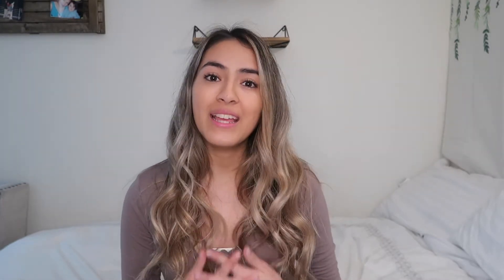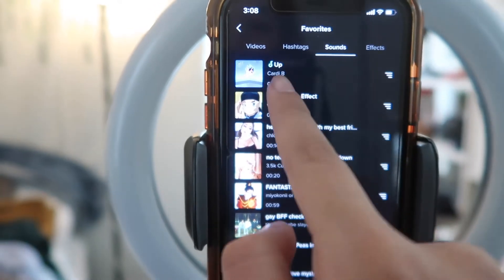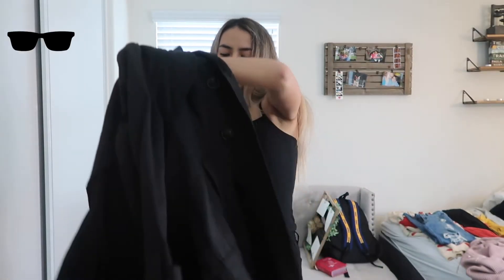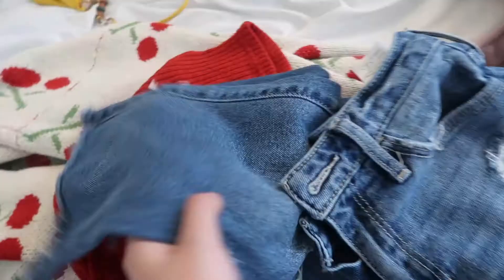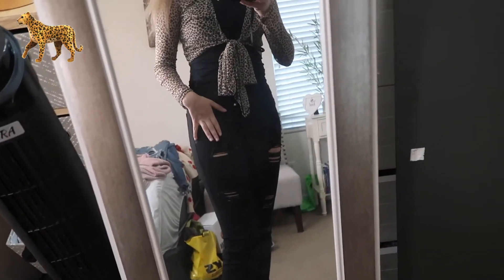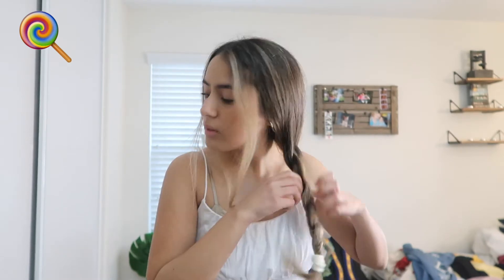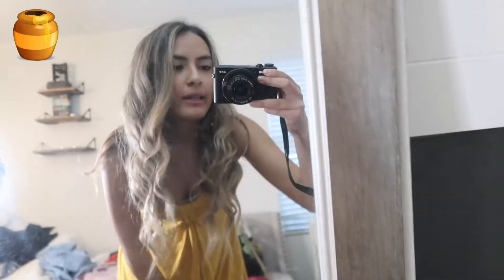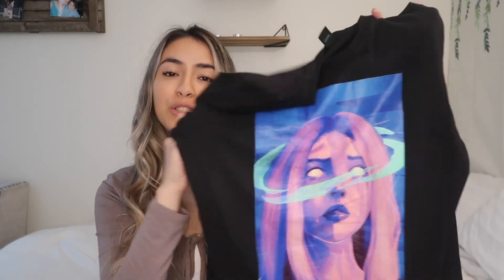Dressing As Emojis (TikTok Challenge)